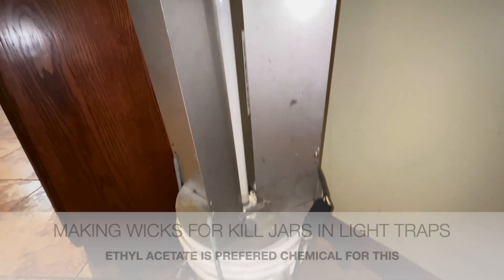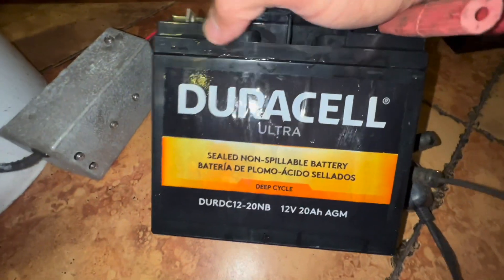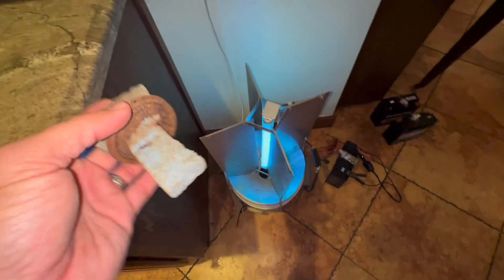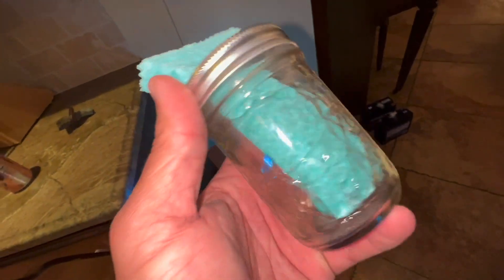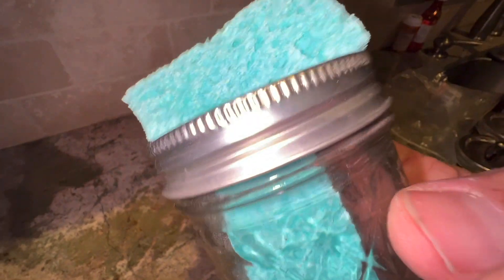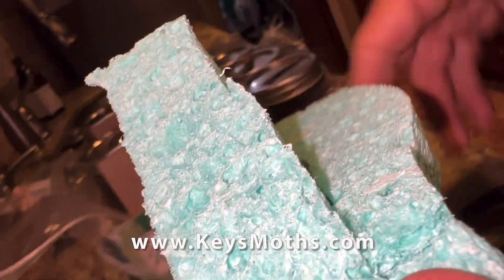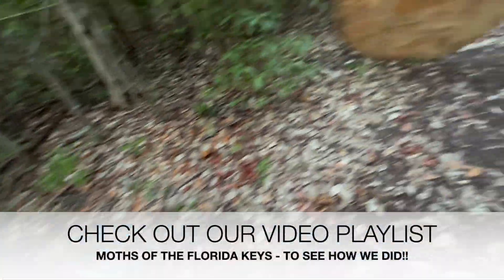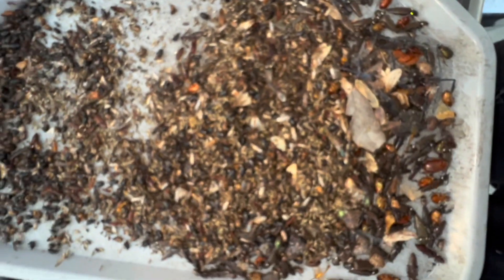MAKING CONTAINERS | WICKS FOR KILLING AGENT IN INSECT LIGHT TRAPS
If you are trying to set up bucket light traps for collecting insects; in my case, moths, one of the things that needs to be thought through is how to house your killing agent in your light traps. We use ethyl acetate in our traps and coming up with a can with a wick is in interesting thing to think about. Join us on this video as we make a quick and easy version of a poison can wick for our light traps.